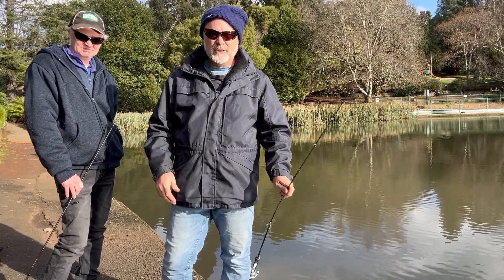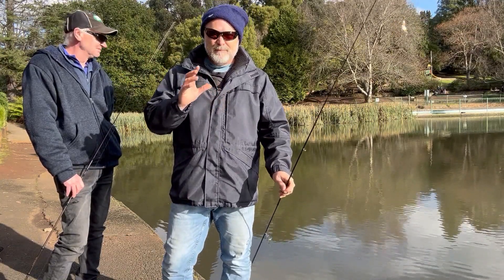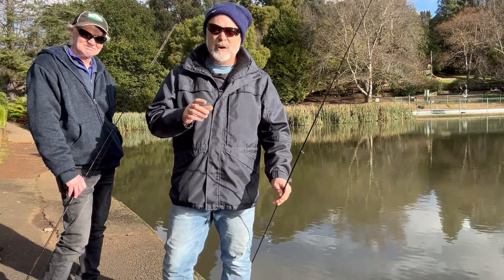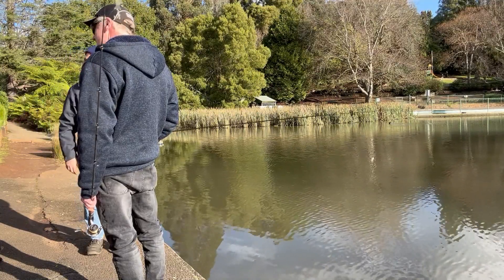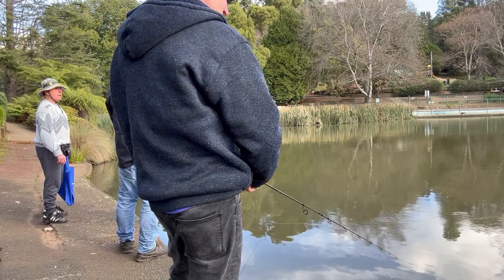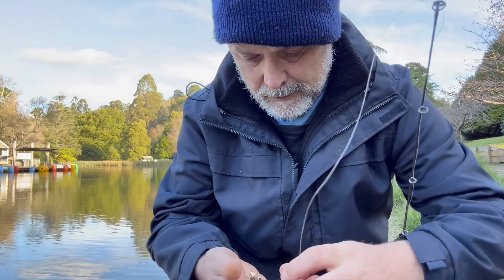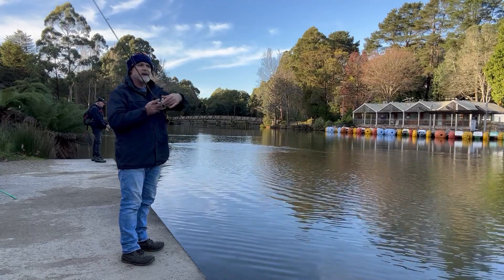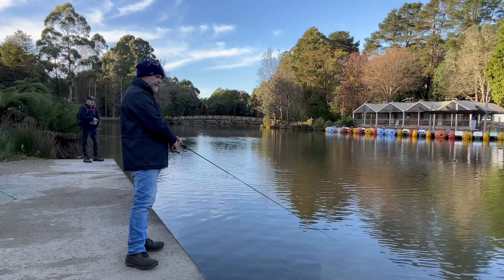Fishing - Spinning for Stocked Trout at our Local Lake. TOO EASY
Join Hooksie and I as we hit up our favourite local lake these school holidays spinning for stocked rainbow trout. It is the easiest and most productive method for stocked trout in ponds and lakes. Trout stocking Victoria.